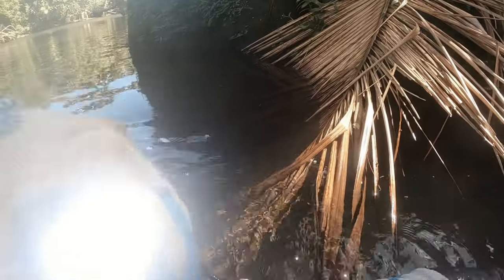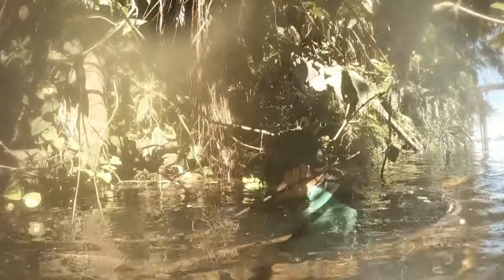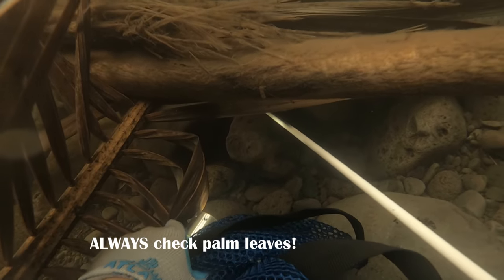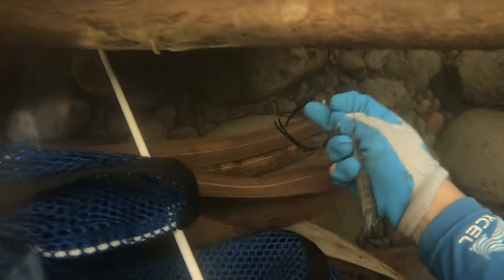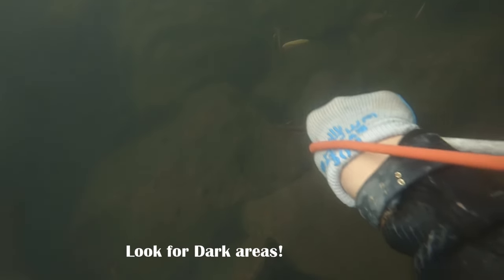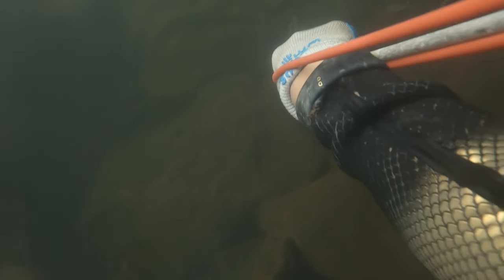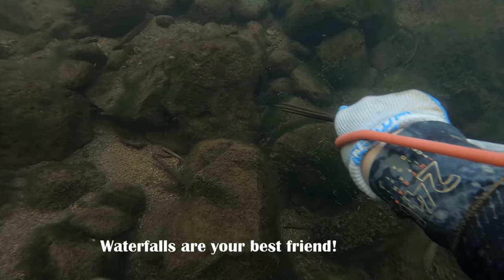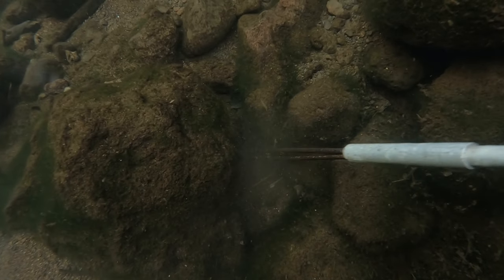Spearing Tahitian Prawns in Hawaii! || Big Island River Dives!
New hobby is diving the rivers on big island and shooting Tahitian prawns. These prawns are invasive and such good eating!

0:00 Intro
0:50 Tip#1
1:30 Tip #2
2:30 Dark is best
2:50 Stay Calm and Prawn on
3:40 go chasing waterfalls
4:28 150 a day!
4:40 More clips
8:44 Pau